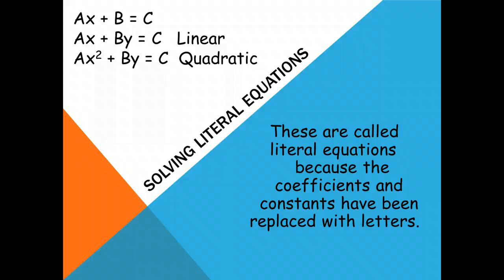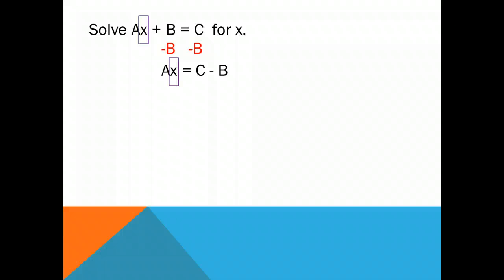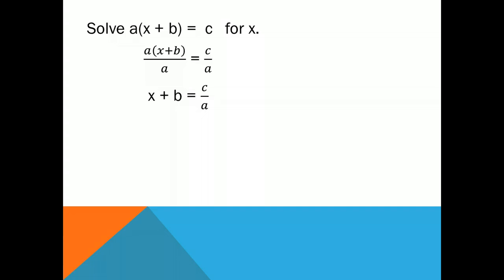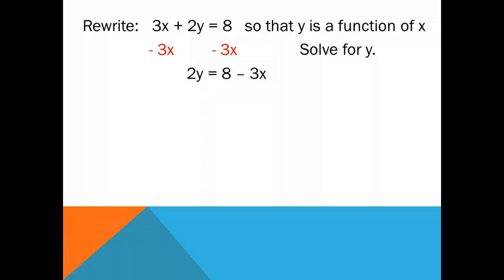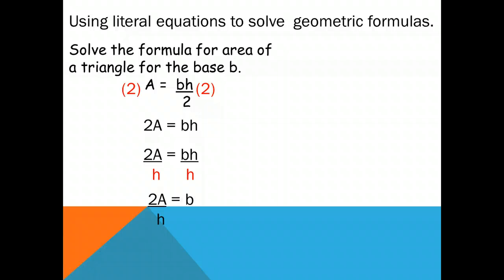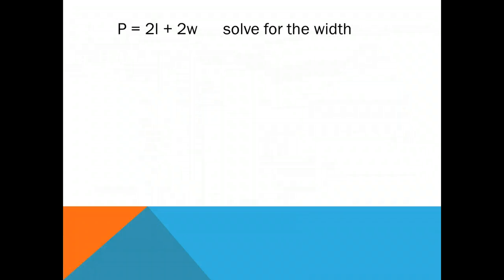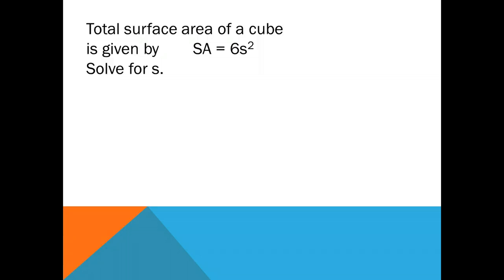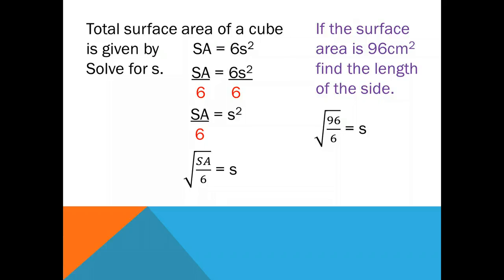Solving Literal Equations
manipulating algebriac equaitons